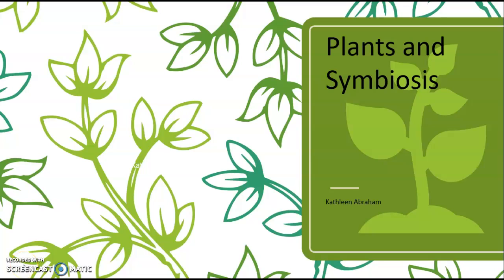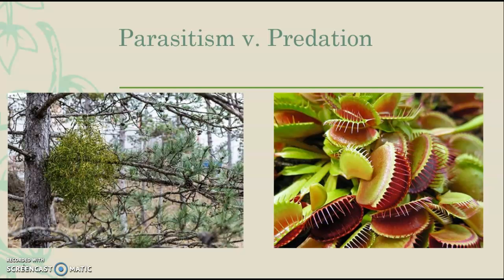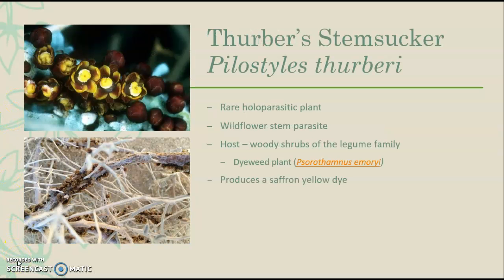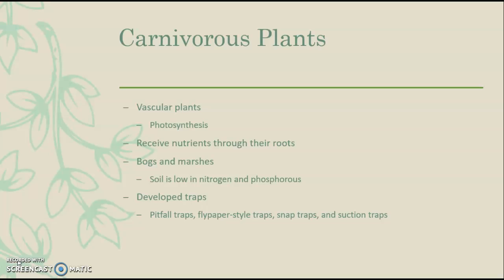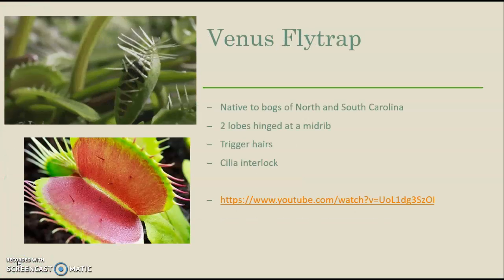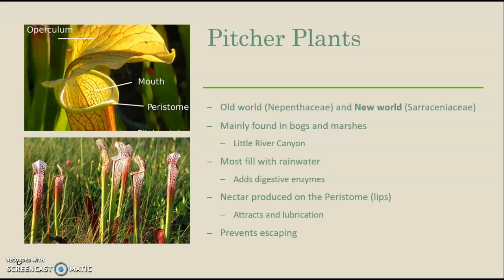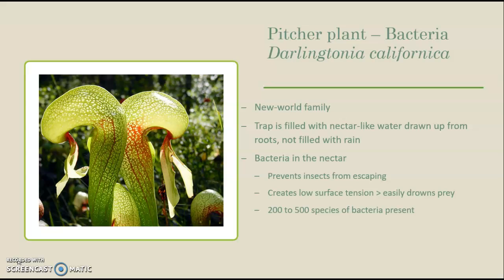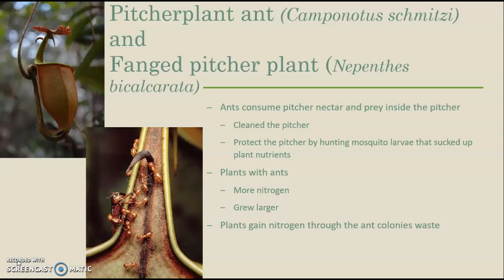Plant Symbiosis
Parasitic and Predation plants